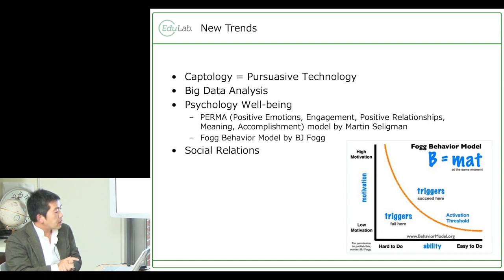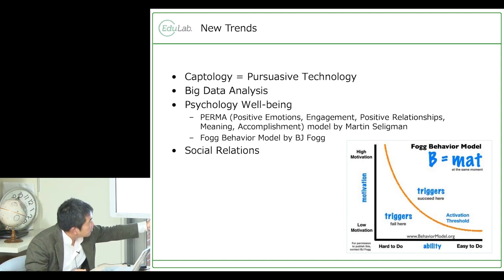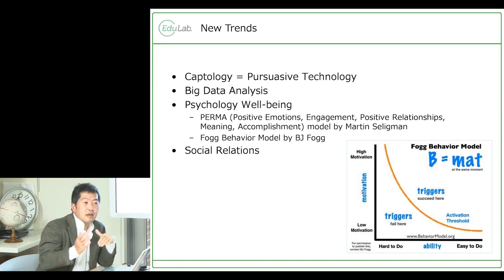Kyoto University "Game for health: Introduction to serious game in public health" Oct. 28, 2016 -03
Game Mechanics
Norihisa WADA